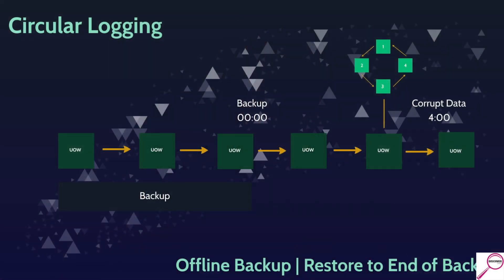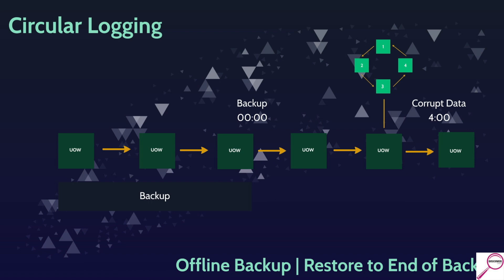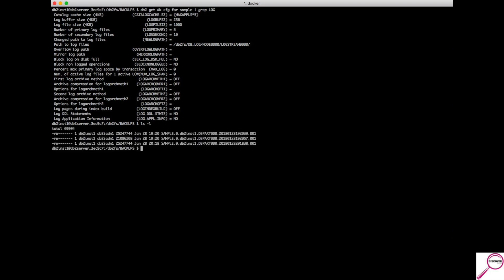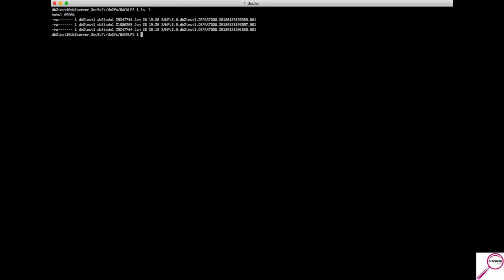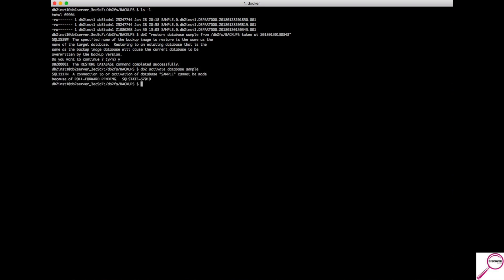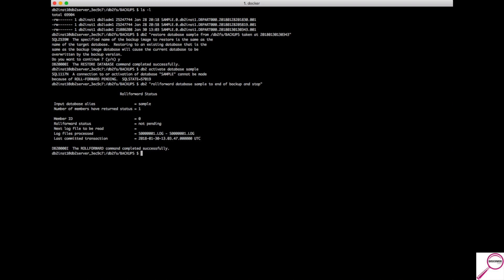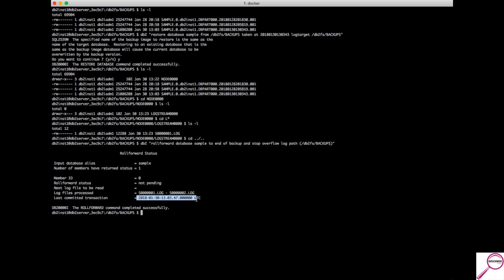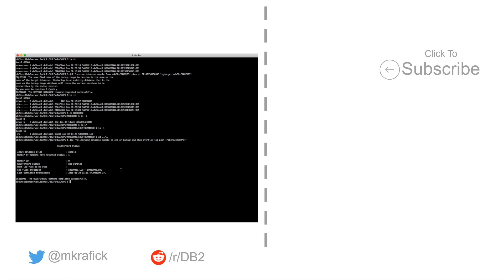(Ep. 07) - Restore Database (Offline/Online)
This episode builds on Episode 6 (Backup Database). We take an offline and online backup and show how to restore a database that is configured for circular logging and archive logging. These are the most common scenarios you will run into while recovering. More advanced uses of restore/backup, such as redirected restores, will be covered in another future episode.

Timestamps:
00:51    - Overview of restore with an offline backup
02:06    - Restore Example (Offline Bkup) w/ circular logging
05:59    - Restore Example (Offline Bkup) w/ archive logging
08:35    - Overview of restore with an online backup
09:59    - Restore Example (Online Bkup) to end of backup
12:28    - Restore Example (Online Bkup) to point in time
14:23    - Restore Example (Online Bkup) with log corruption (log extraction)